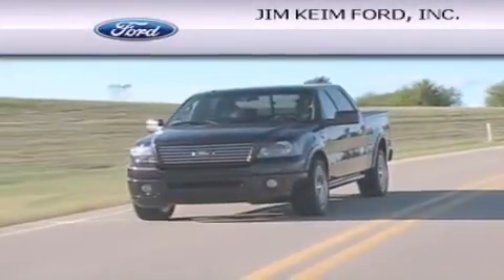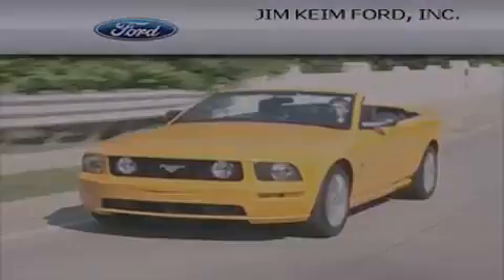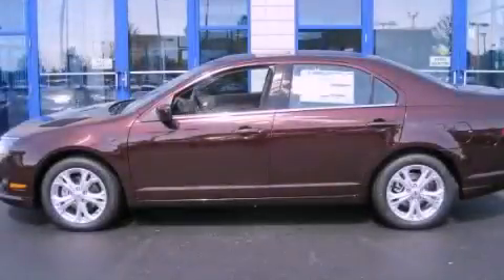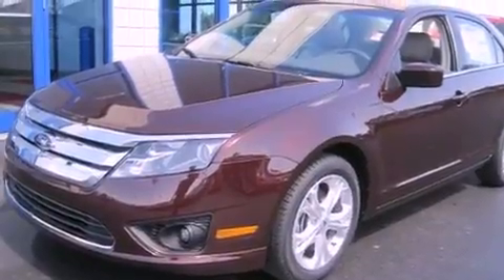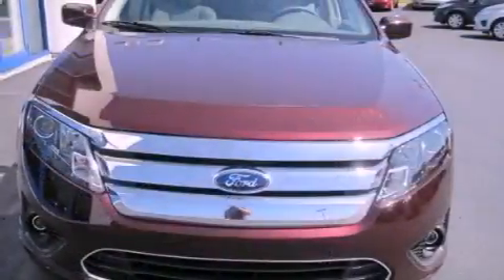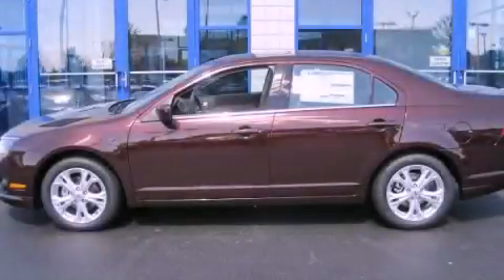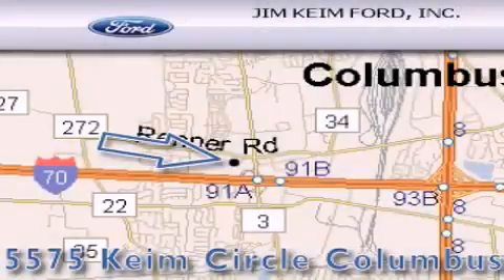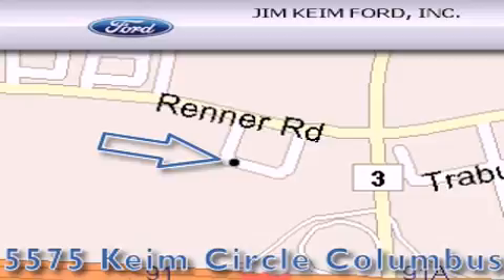2012 Ford Fusion Columbus OH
Year : 2012
 Make : Ford
 Model : Fusion
 Engine : 2.5L 4-Cylinder
 Trans . : automatic
 Exterior : Bordeaux Reserve
 Miles : 3
 Interior : Medium Light Stone

 2012 Ford Fusion Columbus OH